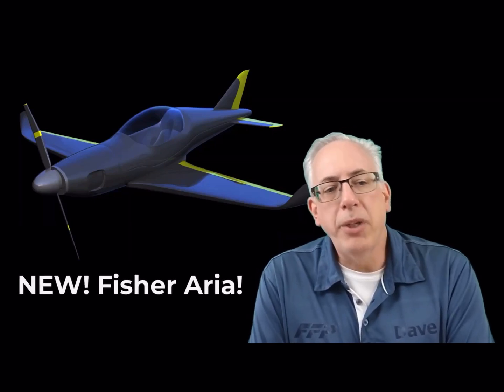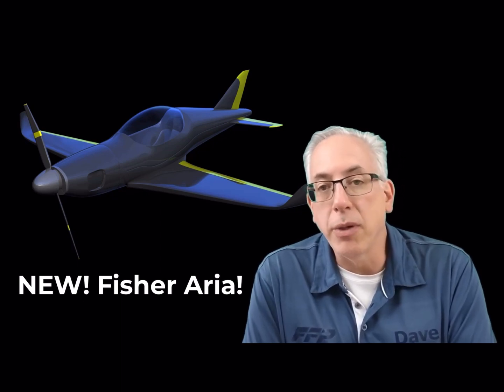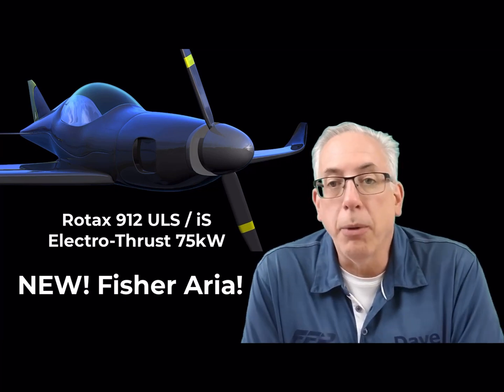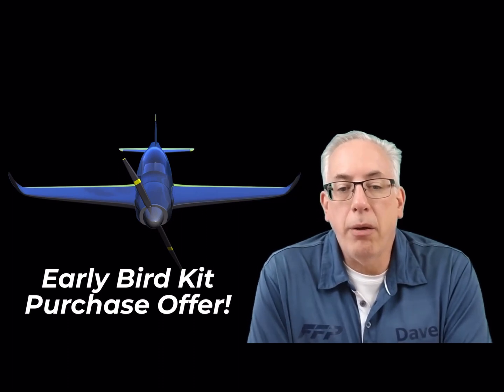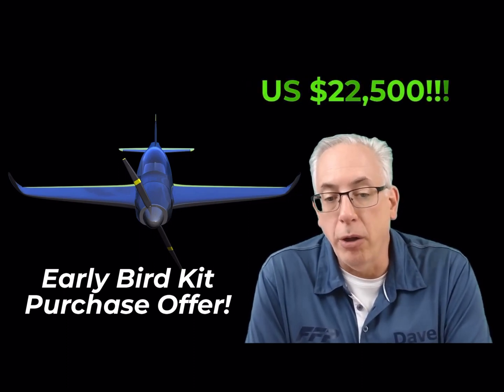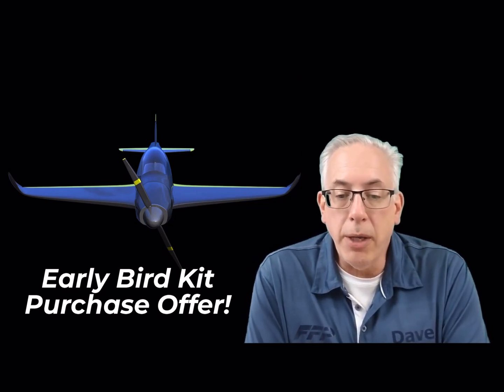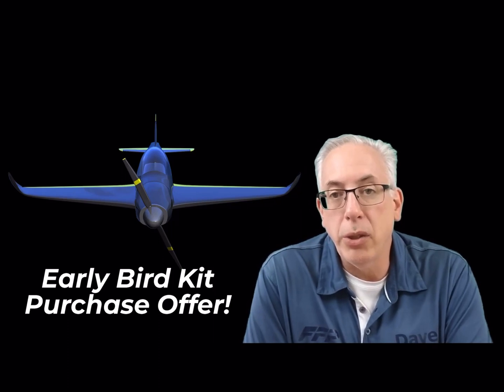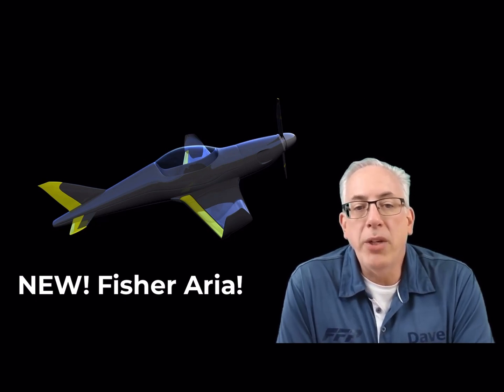Canada: Homebuilt Wooden Aircraft for $25,000 with the option of electric propulsion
ARIA - EARLY BIRD KIT PURCHASE OFFER - 3D MODELING UPDATE - ELECTRIC PROPULSION UPDATE

Fisher News Letter 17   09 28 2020
This week we announce the Aria Early Bird Kit Purchase Offer. We discuss efforts to modernize our designs by taking the 2D plans and turning them into 3D models. We discuss the Electric Propulsion packages that we will be offering soon.

We have updates on both the Species substitution analysis er are conducting as an update on our efforts to put together an electric propulsion package for our product category.
We share a photo and video of South American  Fisher Aircraft and a project update.